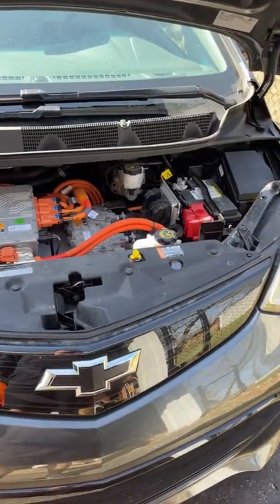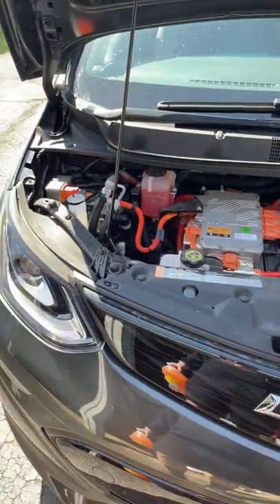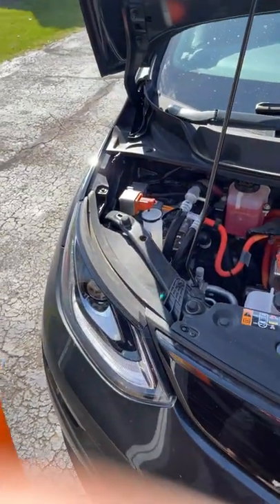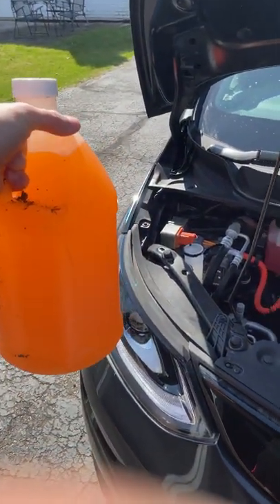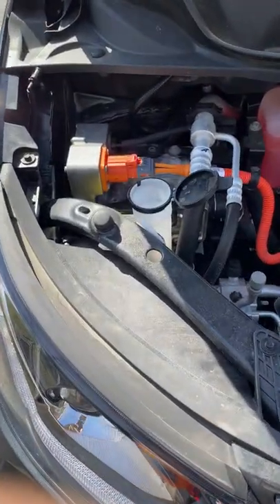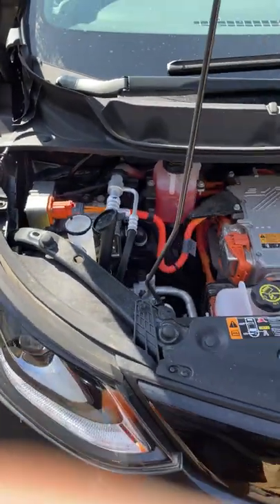Maintenance On An Electric Vehicle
Maintenance on an electric vehicle is super easy.